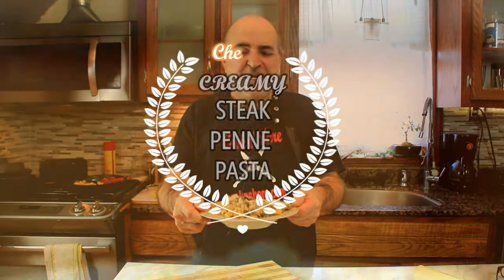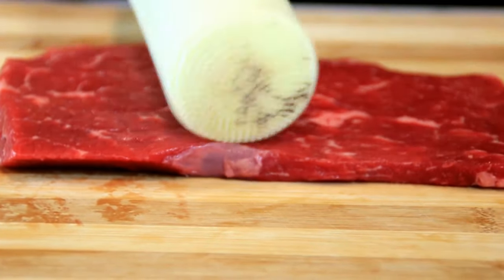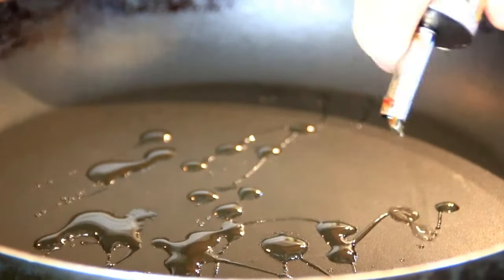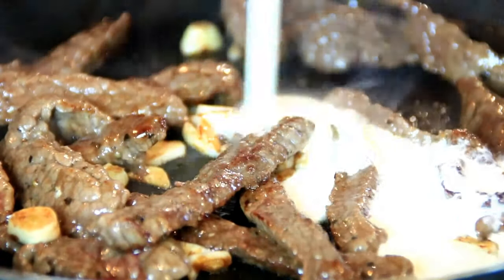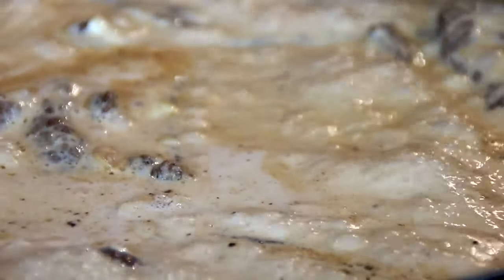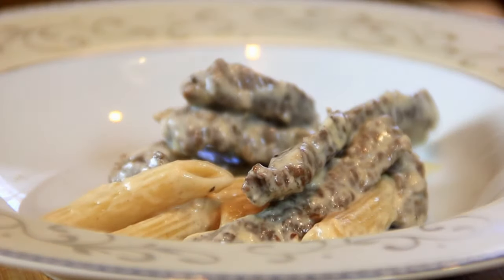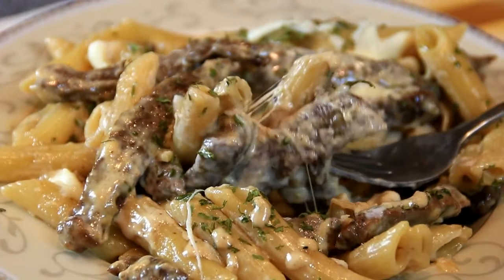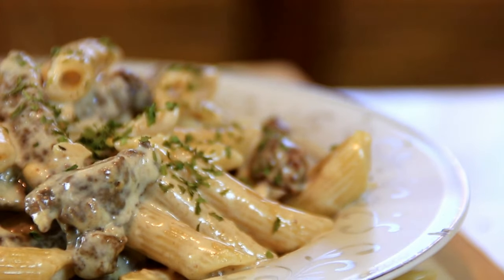Creamy Steak Penne Pasta: A Luxurious Twist on a Classic Dish!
Today, we're taking a classic dish to a whole new level of indulgence with our Creamy Steak Penne Pasta. Get ready to savor every bite of this luxurious twist on a beloved favorite!

Our Creamy Steak Penne Pasta recipe combines tender, juicy steak with perfectly cooked penne pasta, all tossed in a rich and creamy sauce that will leave you wanting more. It's a dish that's sure to impress your family and friends with its gourmet flavors and elegant presentation.

Join us in the kitchen as we guide you through the step-by-step process of creating this mouthwatering pasta dish. We'll show you how to select the right cut of steak, season it , and cook it to your desired level of doneness. The steak is then sliced and added to the creamy sauce, infusing each bite with incredible flavor.

Speaking of the sauce, get ready to indulge in a velvety, creamy blend of ingredients that will make your taste buds sing. We'll share our secret tips for achieving a luscious sauce that clings to every strand of pasta, creating a harmonious combination of flavors and textures.

Not only is this Creamy Steak Penne Pasta a feast for the senses, but it's also surprisingly easy to make. With a few simple ingredients and some basic cooking techniques, you'll have a restaurant-quality dish on your table in no time.

So, if you're ready to elevate your pasta game and add a touch of luxury to your dinner routine, hit that play button and join us in making this Creamy Steak Penne Pasta.

Gather your ingredients, sharpen your knives, and let's embark on a culinary adventure together. Our Creamy Steak Penne Pasta is a showstopper that will impress even the most discerning palates. Get ready to treat yourself to a truly luxurious dining experience!

Indulge in the extraordinary with our Creamy Steak Penne Pasta: A Luxurious Twist on a Classic Dish. Let the flavors dance on your palate and discover a new level of pasta perfection!

Video Chapters:

0:00 Introduction
0:21 Preparing the pasta
0:36 Slicing the beef
1:16 Frying the beef
1:53 Adding the cream and making the sauce
2:30 Adding the pasta in
2:58 Plating and garnish

Ingredients:

1.2 pounds or 1/2 kilos of sirloin steak
1 1/2 cups 150 grams of penne pasta
salted water for boiling
salt and pepper to taste
3 cloves of chopped garlic
1 cup of heavy cream
1/2 cup of mozzarella
small lemon
1 tsp of parsley flakes for garnish.

Method:

Place the pasta in the water and cook until al dente. This should take 11 or 13 minutes. Drain and set it aside.
Pound steak with a meat tenderizer and cut into slices against the grain.
Place the meat in a bowl and season with salt and pepper. Toss, using your hands, until the meat is covered with the salt and pepper. Set it aside.
Add some oil to a pan over medium high heat. Place the beef in and brown.
Add in the garlic and saute until fragrant.
Pour the heavy cream in and salt and pepper to taste. Bring it to a boil.
Add in the mozzarella in and the lemon juice in. Stir and heat for a few minutes.
Place the pasta in, stir until well coated, and the sauce slightly thickens.
Plate and garnish with the parsley flakes.
Serve and enjoy your creamy steak penne pasta.